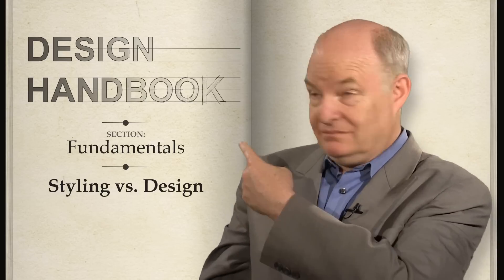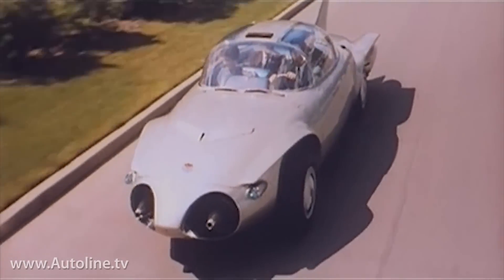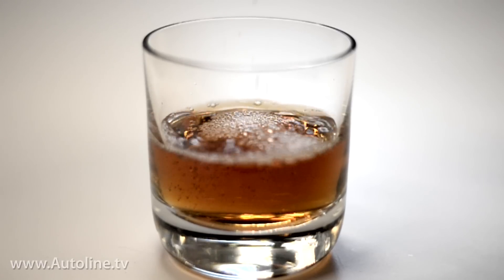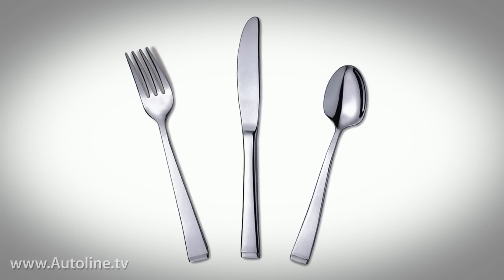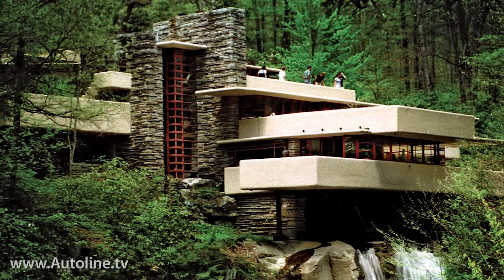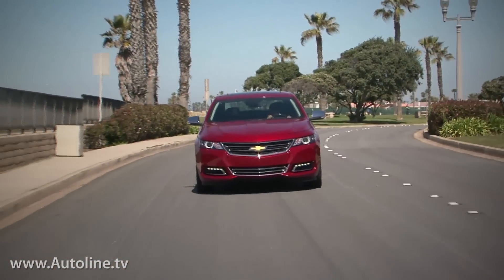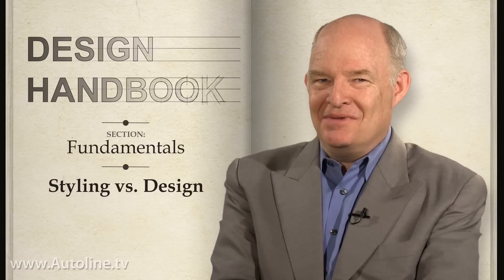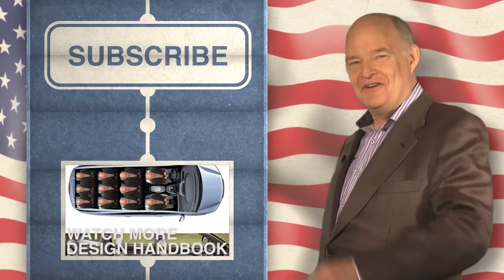Styled vs. Designed Cars - Design Handbook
Although they're often used interchangeably, Style and Design are not the same thing. As Jim Hall explains, there is a subtle, but important, difference between a car that has been styled, and one that has been designed. Learn more as we get into the Fundamentals section of the Handbook.